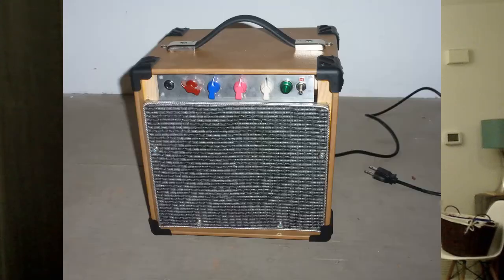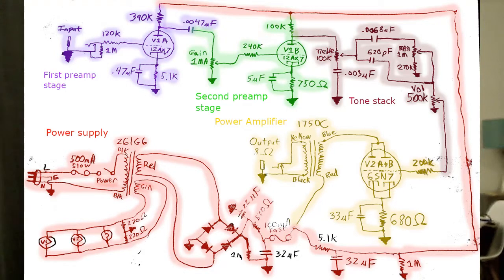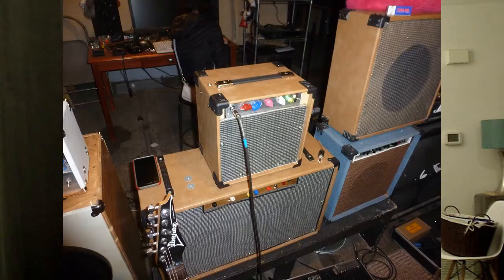Small 6SN7 Tube Amp Build Demo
0:00 Intro, 0:47 Demo by itself, 2:08 Playing with a drummer. I made a very simple 2ish watt Class A, single ended tube amp and filmed the whole process. That video is here: . It is a very long video and probably only interesting to really nerdy people. This is a demo of the amp, first by itself, then with a drummer. It has a 12AX7 preamp tube, a 6SN7 power tube, operating at about 360V. Schematic here